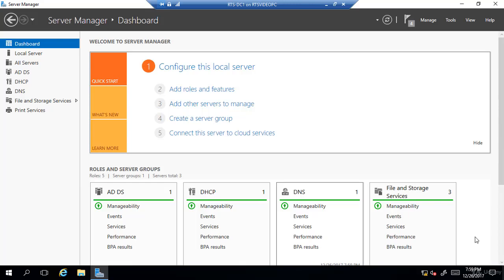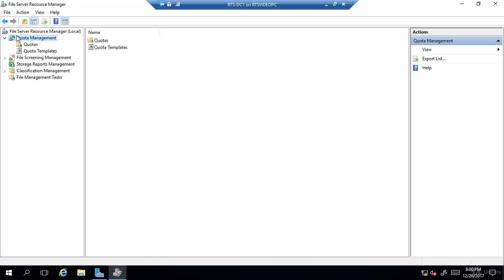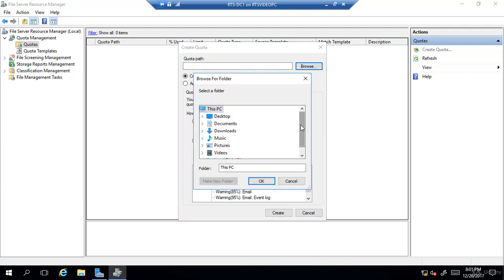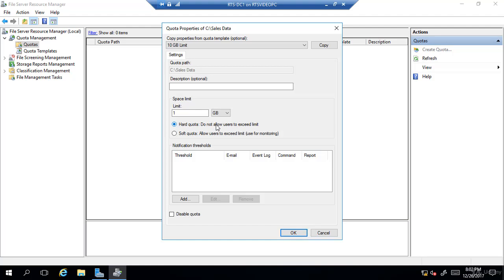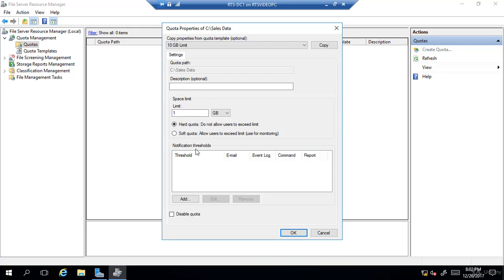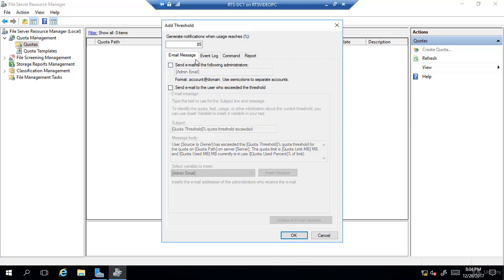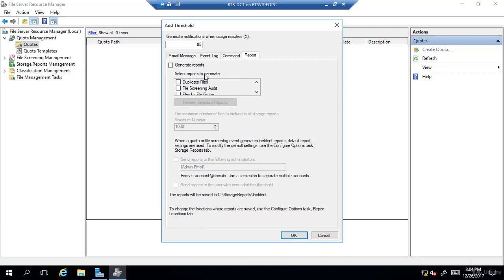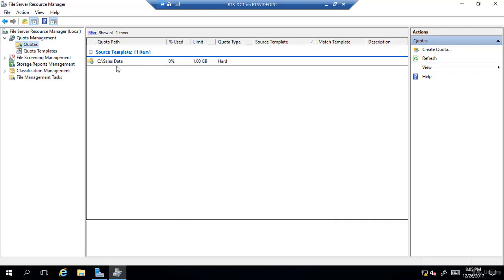Buoi4_2_2 Creating File Server Quotas